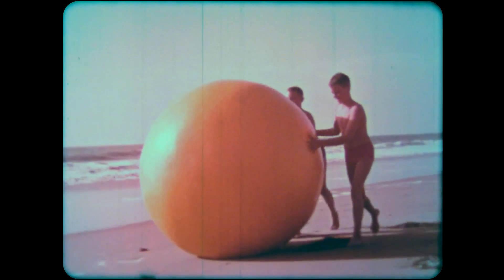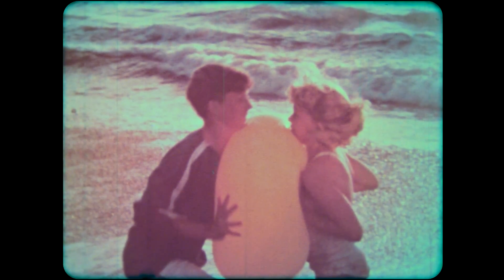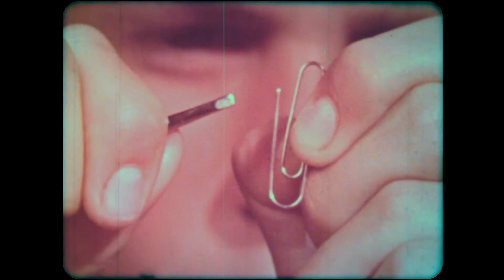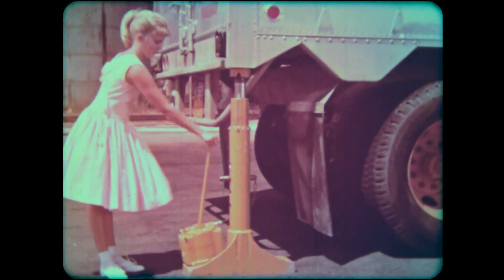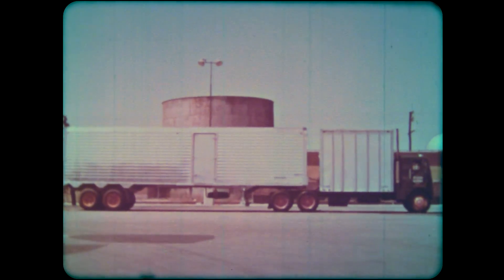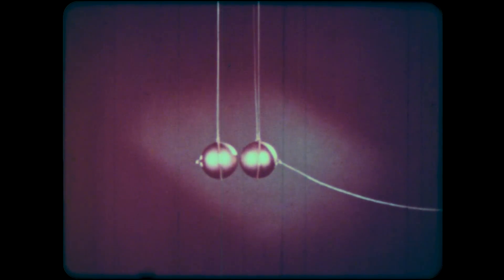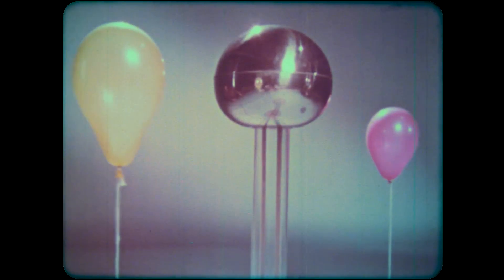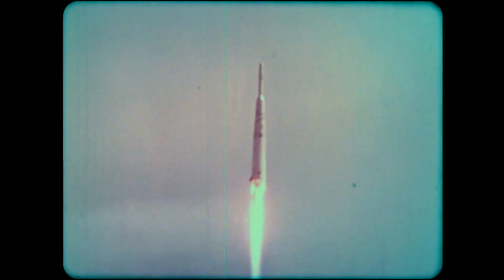Forces (1961)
Another 16mm from my collection - this one very much of the time with some pretty cool demonstrations of basic forces, and a look into life in the US in 1961.  Classic cars, carnivals, and godless Rock 'n Roll on the beach!  As always I transferred this reel with my own Telecine and color corrected to taste.  Enjoy!